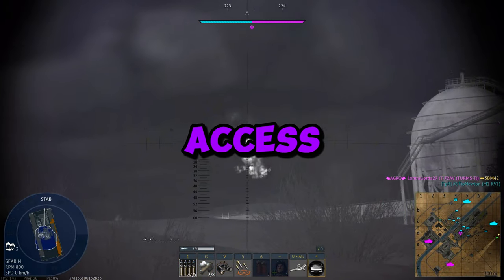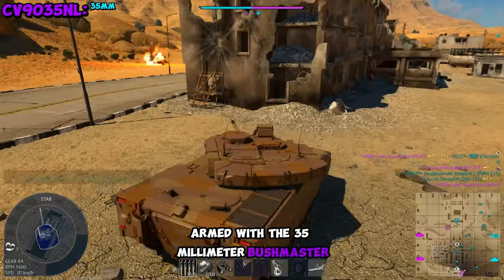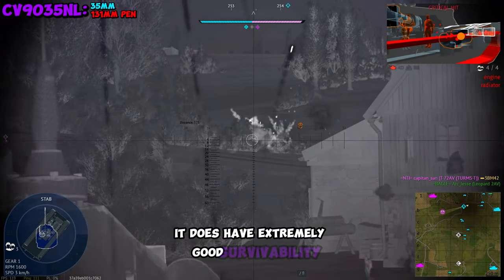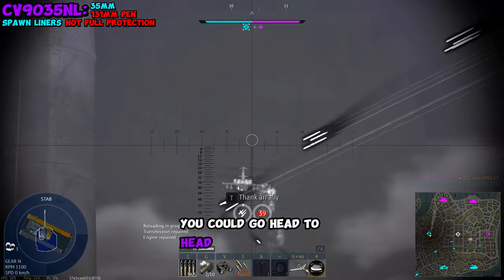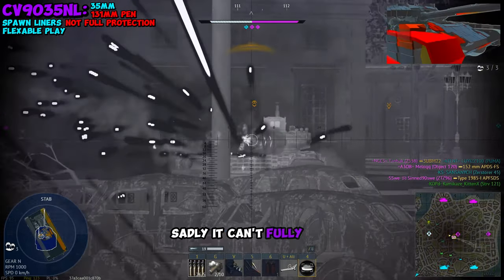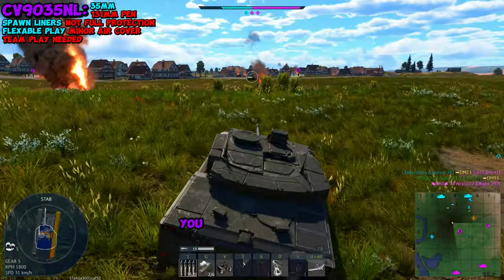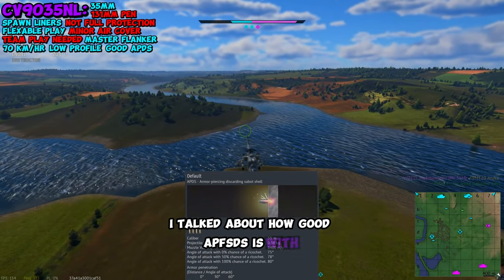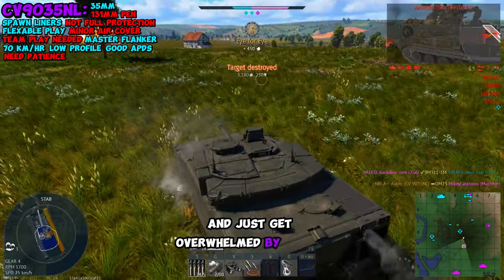The CV9035 NL Is Great... If Used Right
Here I talk about the CV9035 NL, France's new squadron tank it got in the dance of the dragon update. Here's everything you need to know :3

Discord.gg/nbla